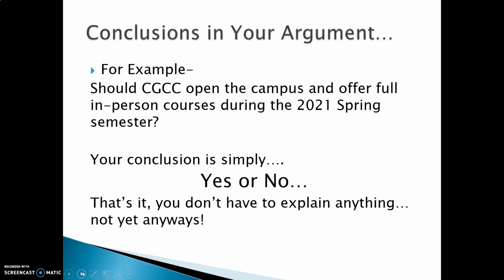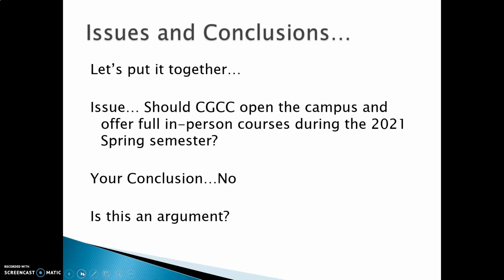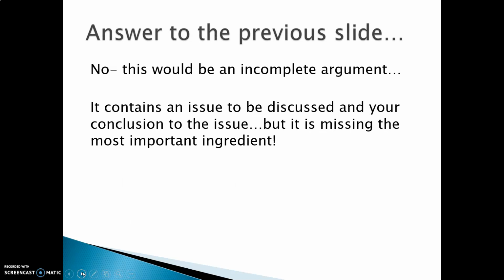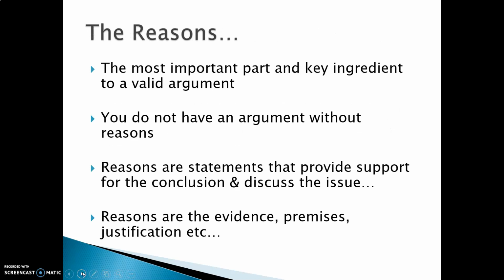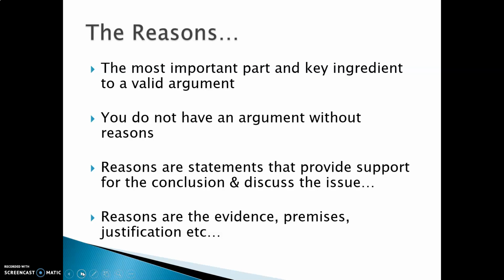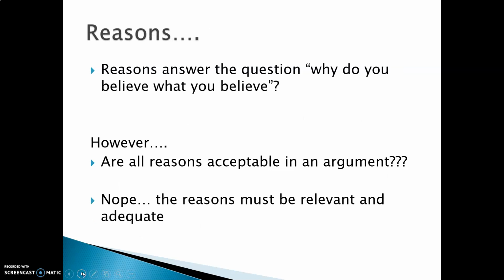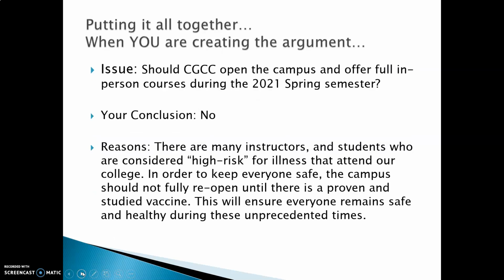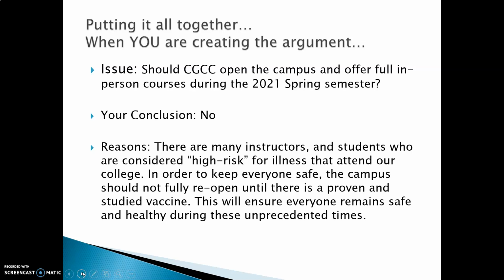Argument- part 2